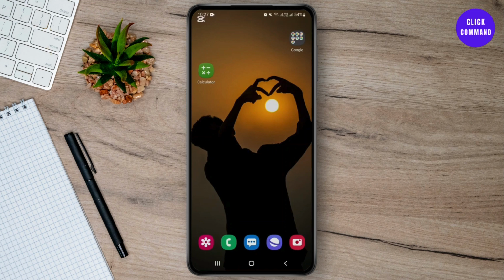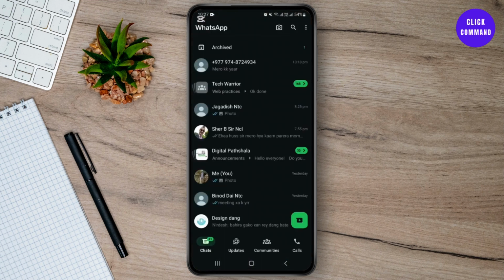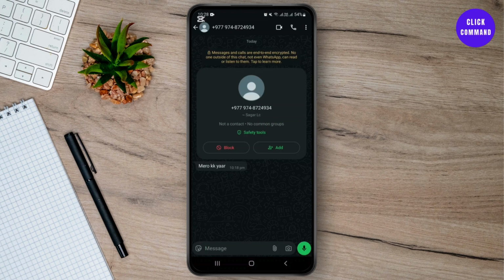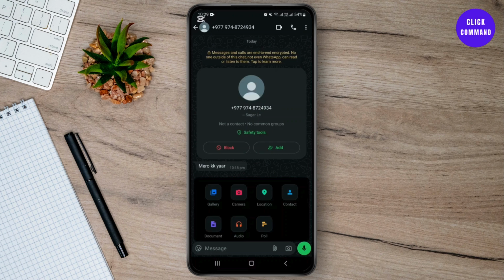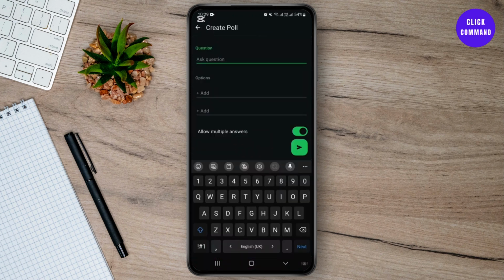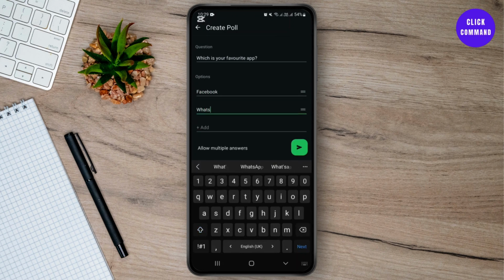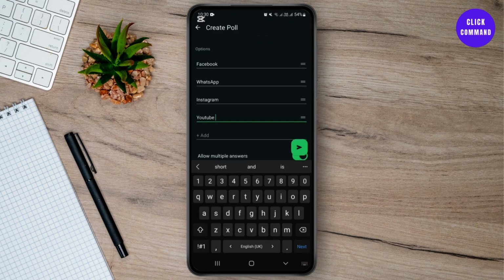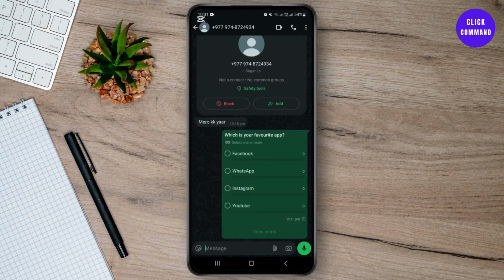How to Create a Poll on WhatsApp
Learn how to easily create a poll on WhatsApp in this step-by-step tutorial. Whether you're using an iPhone or Android, this guide will show you how to set up a voting poll and engage your group with ease.

In this video, you'll discover how to create a poll on WhatsApp, both on iPhone and Android. We'll walk you through the process of setting up a simple voting poll for any WhatsApp group.

Timestamps:
0:00 Introduction
0:25 Step 1: Opening a WhatsApp Group
0:45 Step 2: Creating Your Poll
1:10 Step 3: Sending and Voting in the Poll